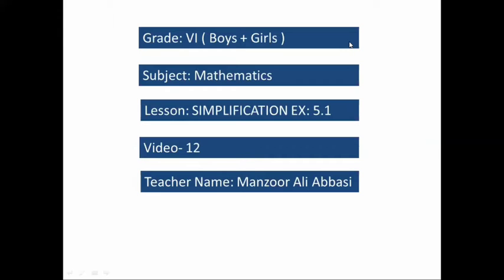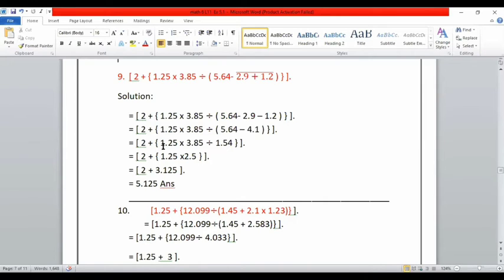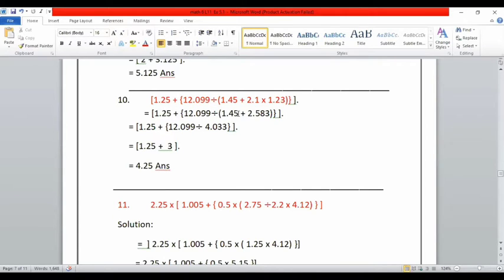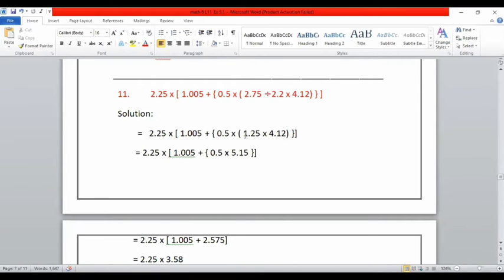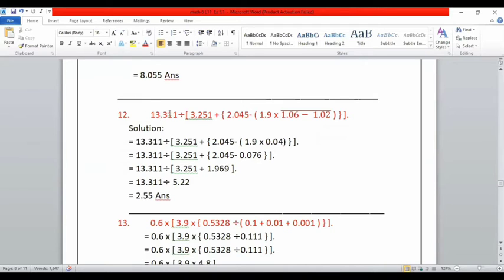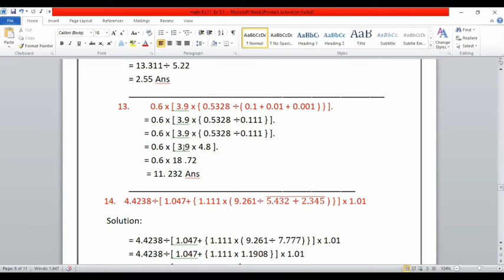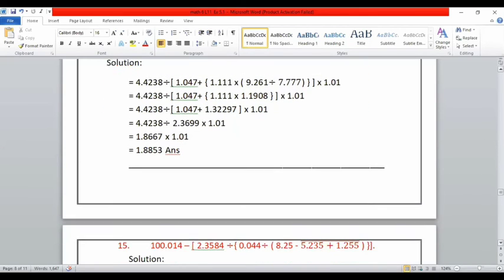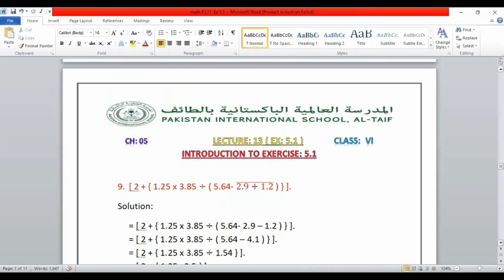Grade 6 Math 12